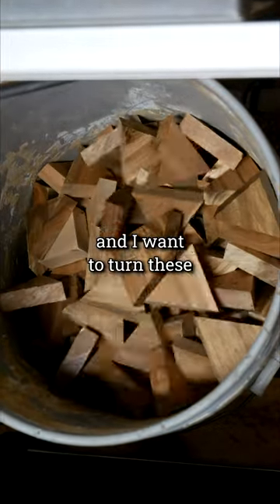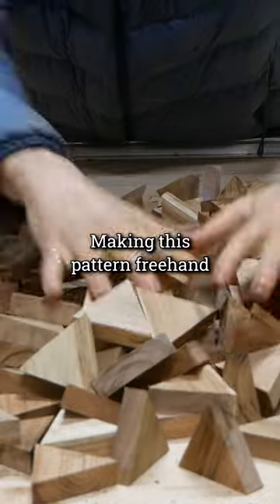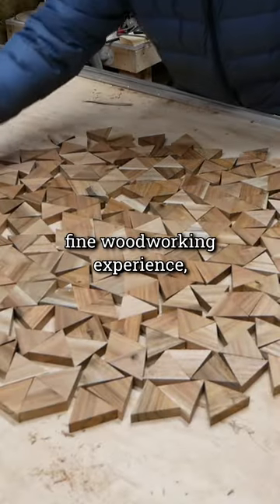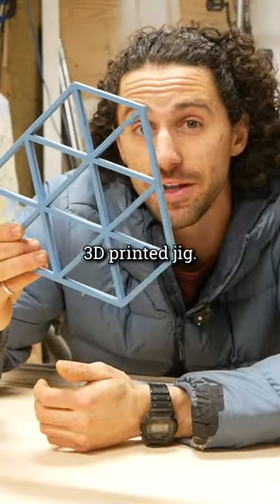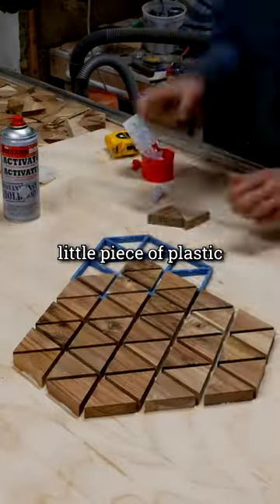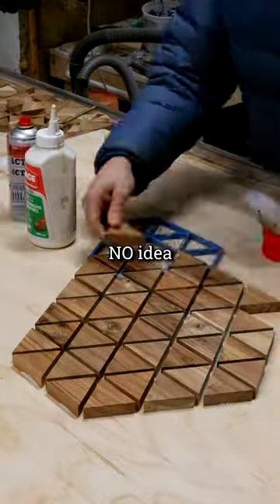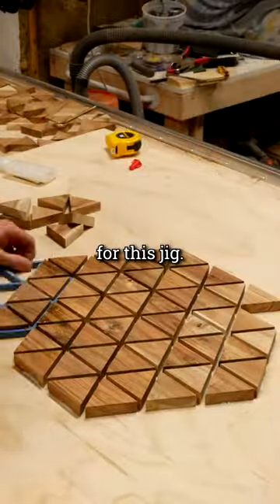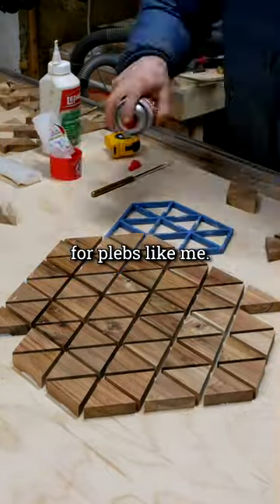3D printing + woodworking = gamechanger.